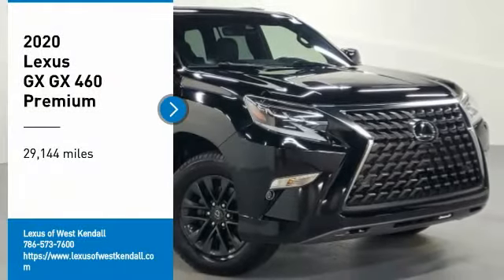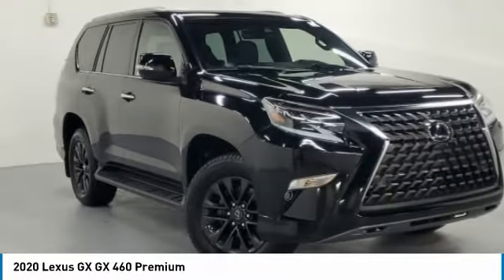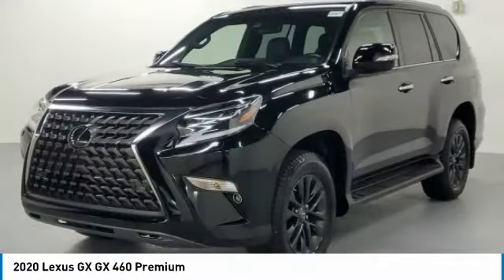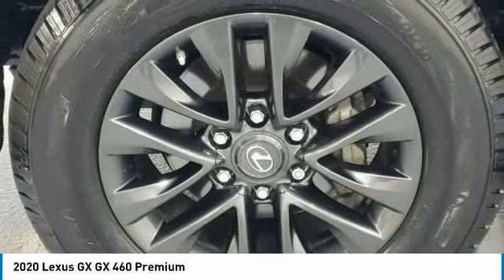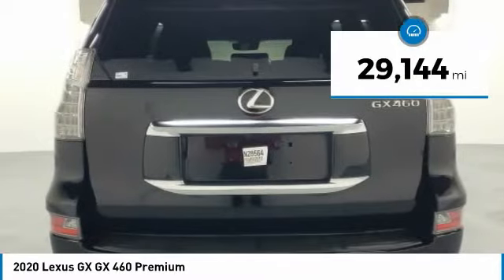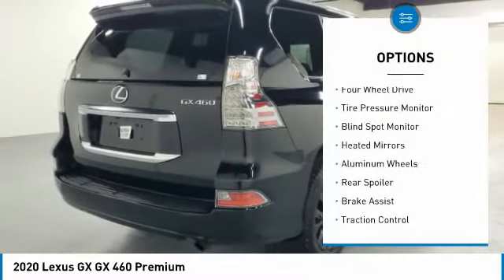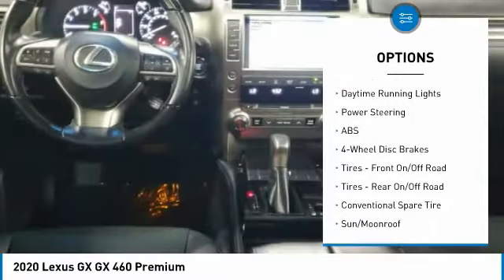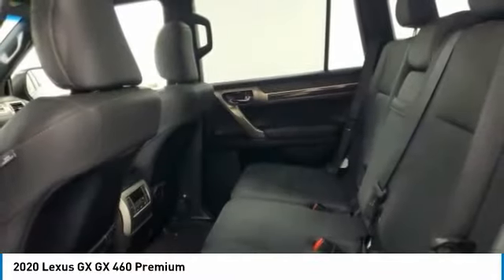2020 Lexus GX N32633A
2020 Lexus GX GX 460 Premium